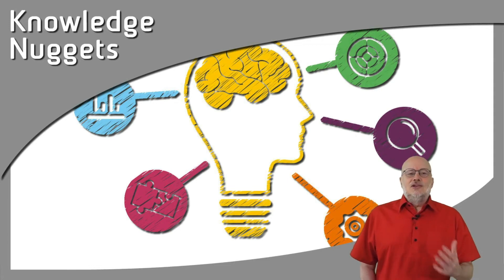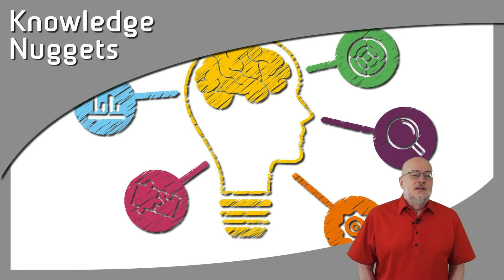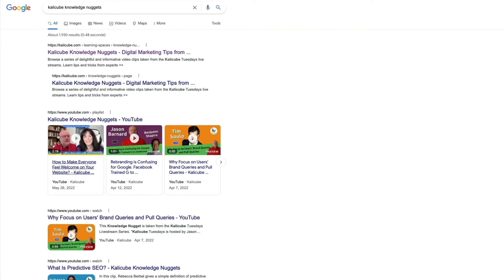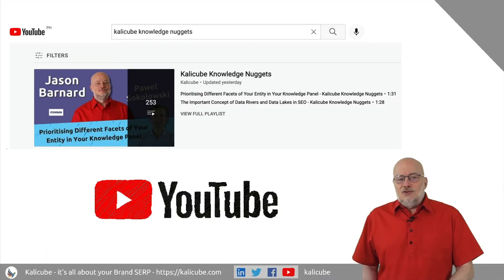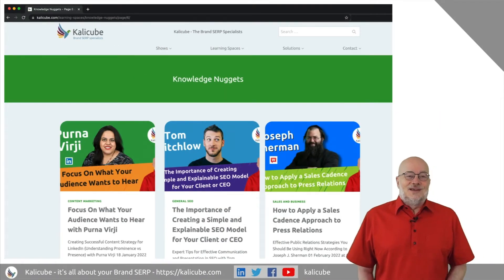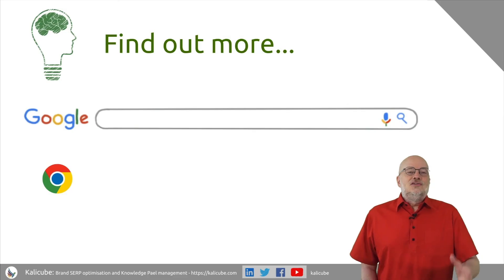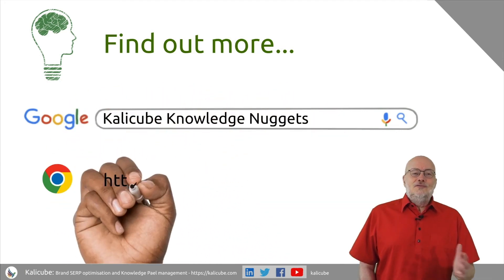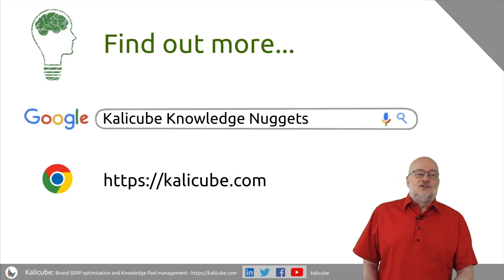Kalicube Knowledge Nuggets (Digital Marketing Tips and Tricks)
Kalicube Knowledge Nuggets are a series of delightful and informative clips taken from the Kalicube Tuesdays livestream series. The guests on Kalicube Tuesdays absolutely always share boatloads of incredible nuggets of wisdom. We take two or three, and sometimes more, from every episode and create short clips that we call Kalicube Knowledge Nuggets. We then publish them to YouTube, share them on social media and add them to the Kalicube site.

What you'll learn:
00:00 What are Kalicube Knowledge Nuggets?
00:05 Where Do Kalicube Knowledge Nuggets Come From?
00:23 Are Kalicube Knowledge Nuggets Available for Free?
00:31 What are Brand SERP Themed Knowledge Nuggets?
00:47 Where Can You Learn More About Kalicube Knowledge Nuggets?